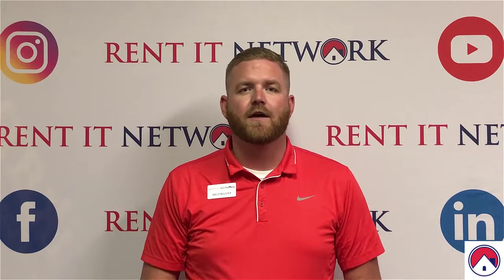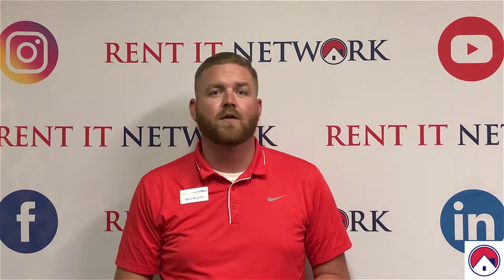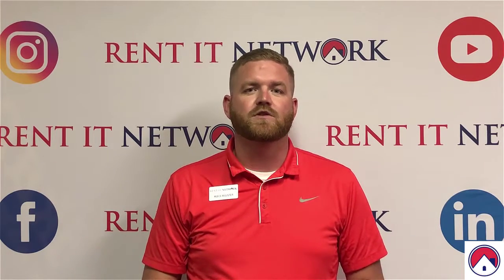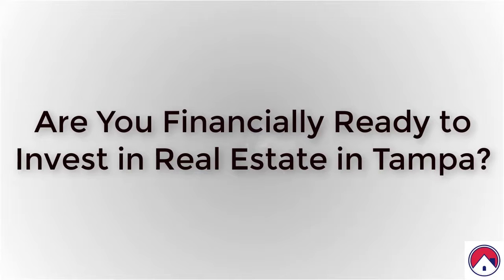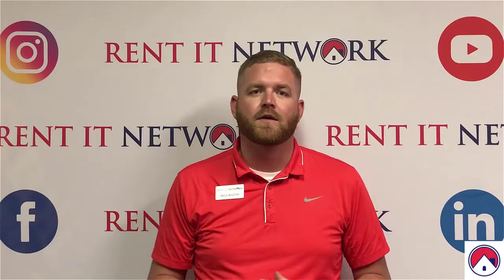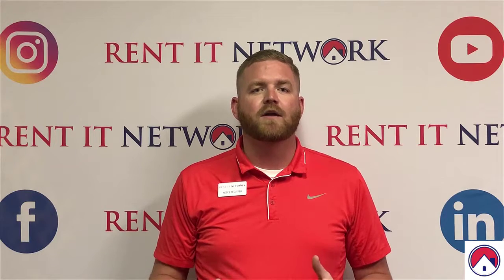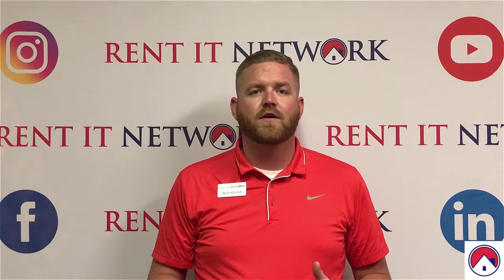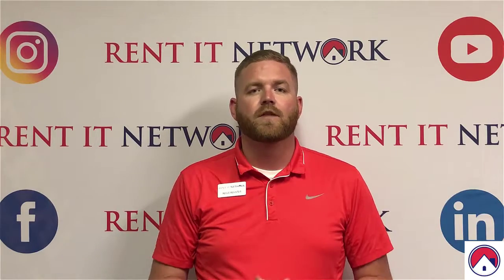Are You Financially Ready to Invest in Real Estate in Tampa